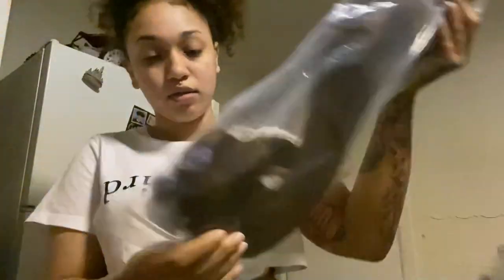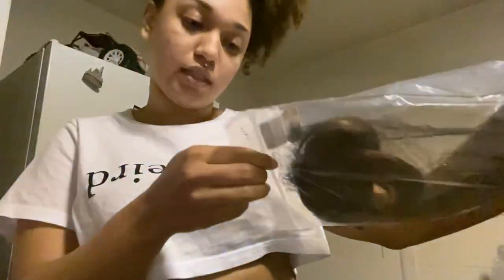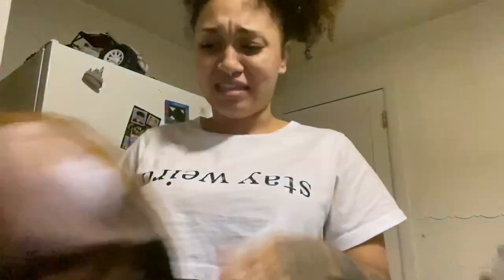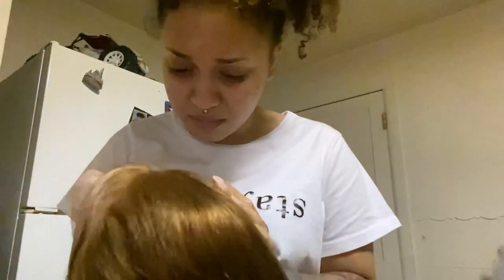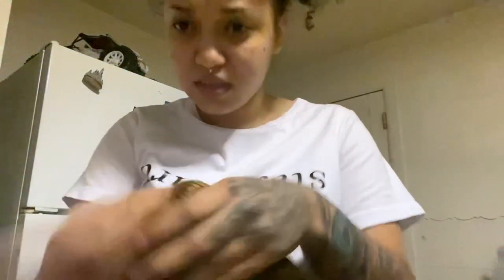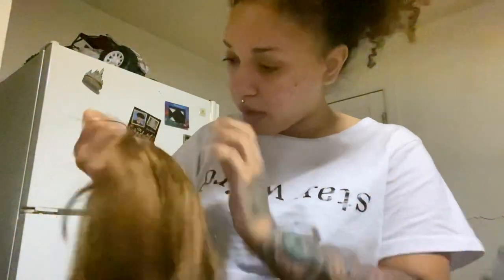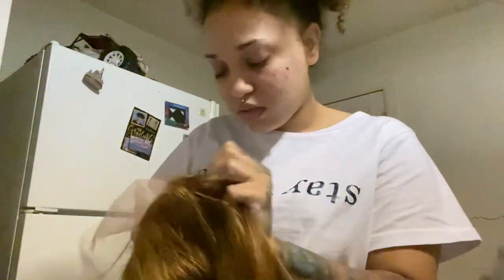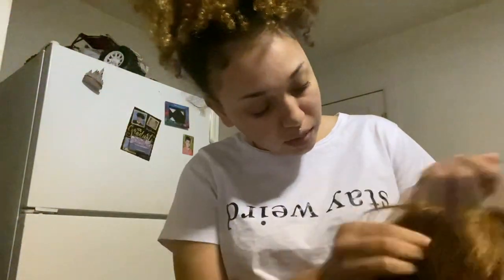Alipearl hair review | chestnut Wig | Why I’m never ordering again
13x4 22 in chestnut wig alipearl hair